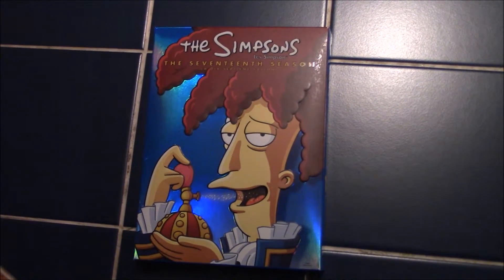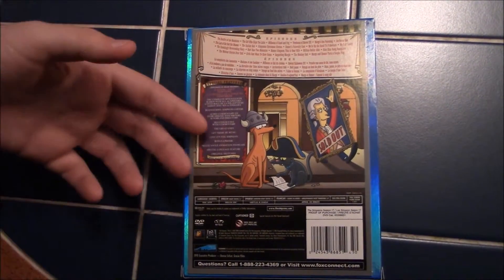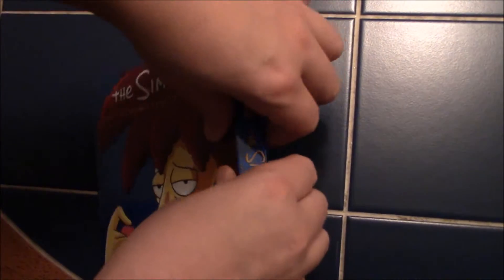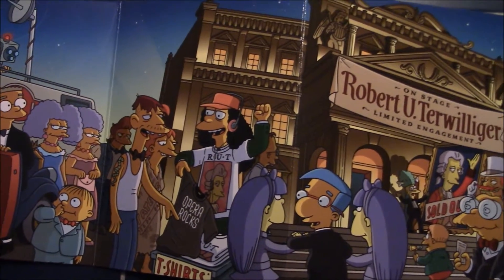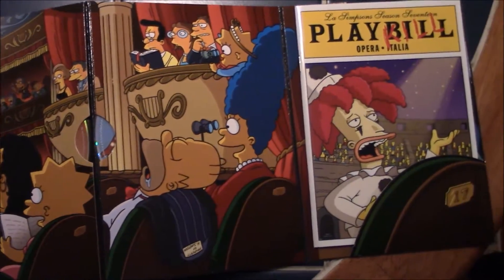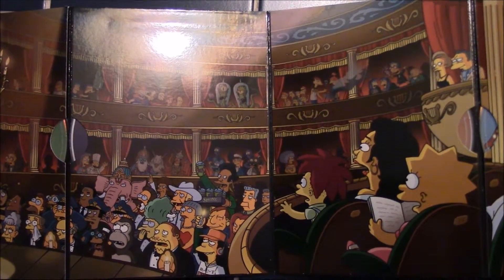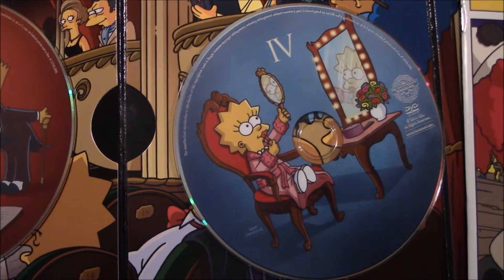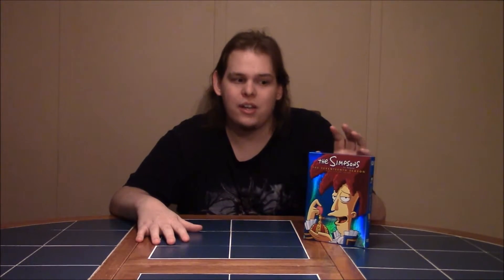UNBOXING Simpsons season 17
This week mike looks at Simpsons season 17